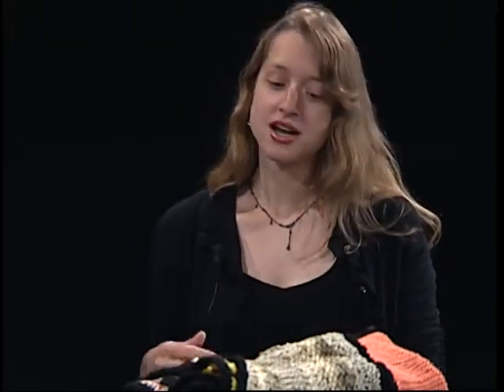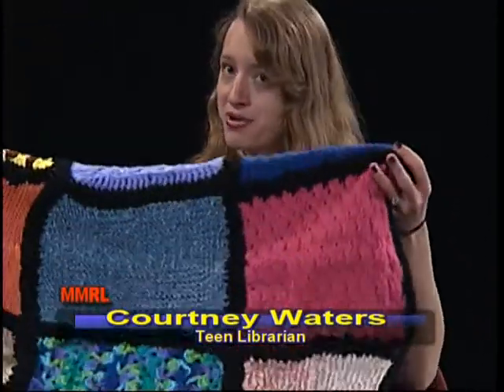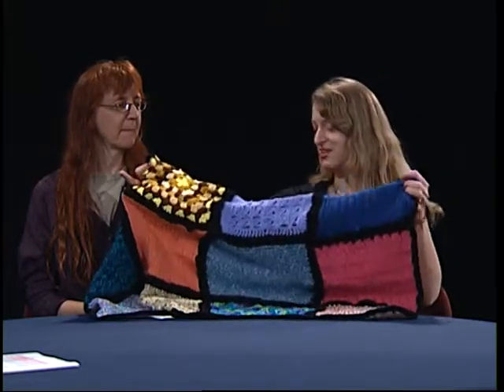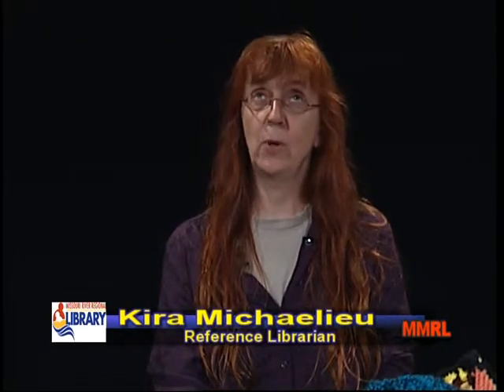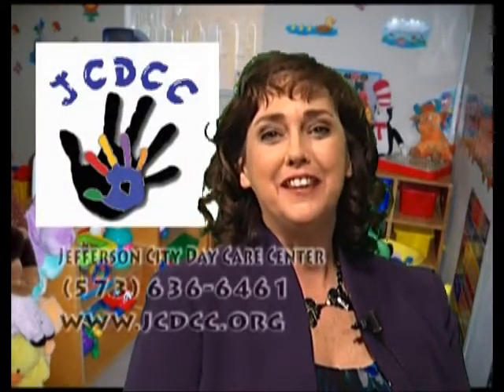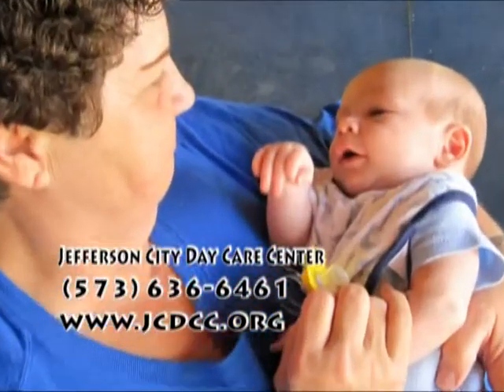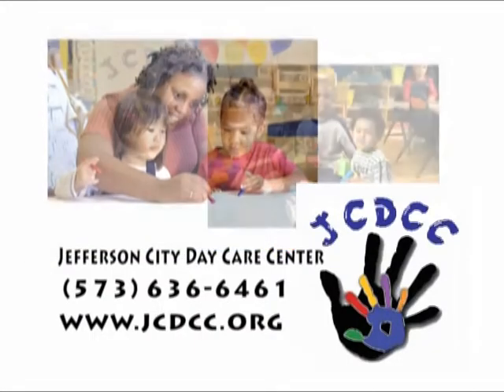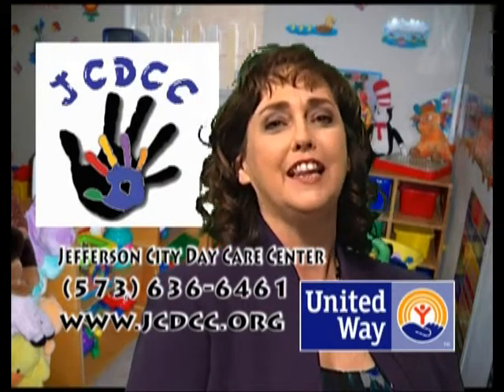Missouri River Regional Library Show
This is a new show from the Missouri River Regional Library, hosted by Public Information Coordinator Renee Struemph.  Struemph interviews Courtney Waters, Teen Librarian, and Kira Michalieu, Reference Librarian, during the first half of hte show.  In the second half, Streumph interviews Michalieu and Madeline Matson, Reference and Adult Programming Librarian.